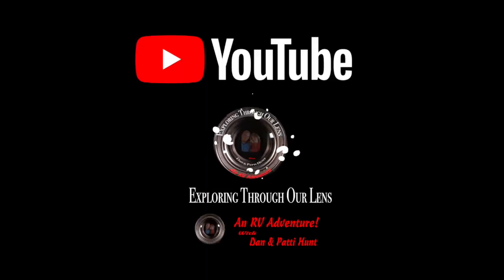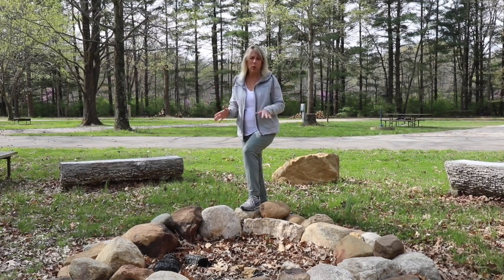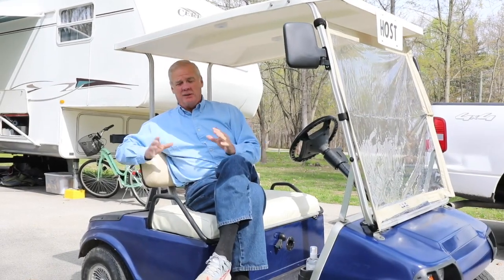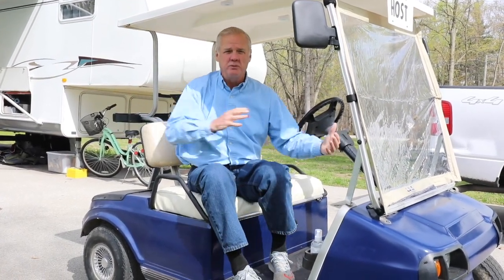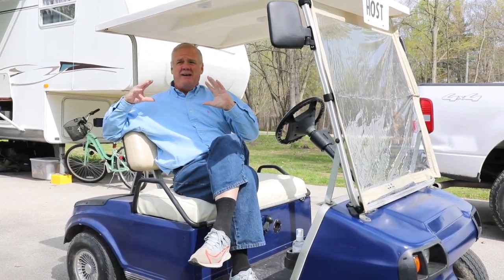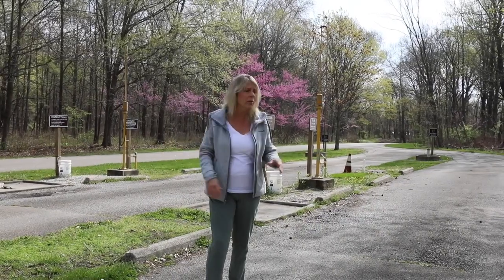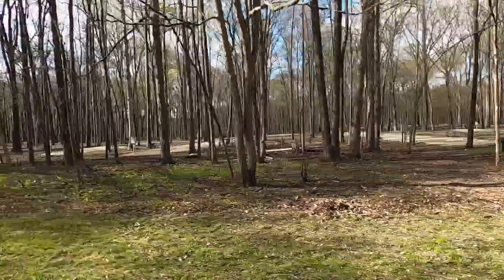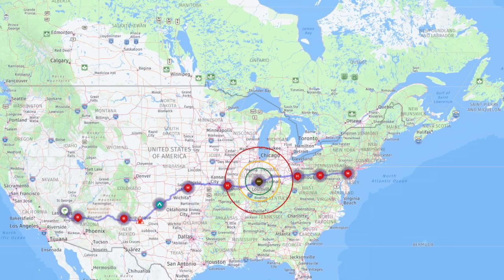Campground Review | Lincoln Trail State Park | RV Living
Deadheading from Las Vegas, NV to Philadelpha, PA  we stopped in Marshal, Illinois at Lincoln Trail State Park.  There are 2 great campgrounds Plainview and Lakeside and yes it is by the lake.  There is space for rigs as big as 44 foot to as small as a tent.

When we pulled up to the campground we were greeted by the camp host. When we asked about the 2 different campgrounds he offered to take us for a ride around on a golf cart.

We loved Lakeside but because we were only staying for the night we chose to stay at Plainview because it was easy pull in with tow still attached and then easy pull out in the morning. It was beautiful with a gravel, fairly level site, a fire pit and picnic table. There was plenty of firewood that was available to use.

This campground had a huge community fire ring, surrounded by logs to sit on, there was a horse shoe set and bathrooms with showers and a family bathroom. There was a beautiful playground and lots of trails to hike or walk. This campground was extremely clean. The hosts were very friendly and helpful. Dan & I are looking forward to returning and staying for at a week.

Ok this is a little crazy… while we were hanging out a gentlemen came over and asked “are you Dan Hunt”,  and told us how he had been watching our YouTube channel and has seen all of our videos.  It was really cool.

As of this video you can make reservations

Plainview Campground has at least 20 pull through sites that are 50 ft long.
Electric 15, 30, and 50 Amp
Easy In Easy Out we pulled our 40 ft RV with 11 ft tow car into the site and easily pulled out
There is water available throughout the campground but cannot hook up.
Bathrooms and Showers with family bathroom
Fire pit with grill
Picnic table
Large group fire pit with logs to sit on
Horseshoes
Hiking trails
ADA spots available
Restaurant on the grounds open from April to October

Lakeview Campground
There are many back in sites and most over look the river.
Large gravel, fairly level sites with picnic table and fire pit
You can boat or fish but No swimming

From Chicago take I-55 south to Rte # 80 West to the Marseilles exit. Go south from the exit on LaSalle County Highway 15 through the town of Marseilles, across the Illinois River Bridge and the Park is the first left. From Bloomington/Normal area take Rte #39 North to Rte #80 East to the Marseilles Exit.
Address:
705 Spitler Park Drive
Mt. Zion , IL 62549
GPS Info:
39.803, -89.102
39° 48' 10" N 89° 6' 7" W
Primary Contact Name: Vern Ford
Secondary Contact Name: Kim Bozinoski
Region: East-Central
Timezone: America/Chicago

Our Mission:

Inspire others to live their lives, by experiencing
our journey as seen through the lens of our camera.